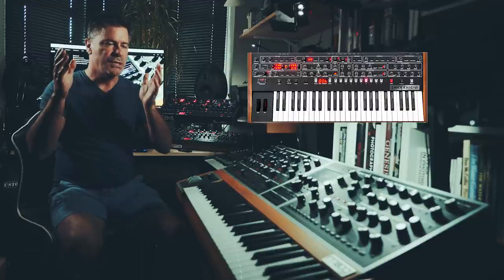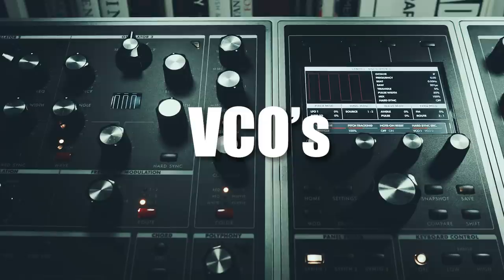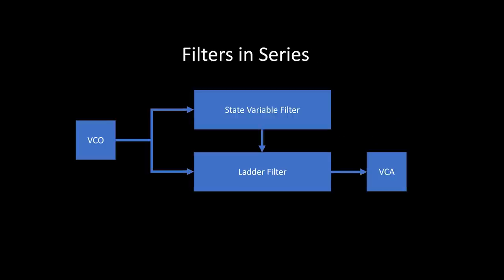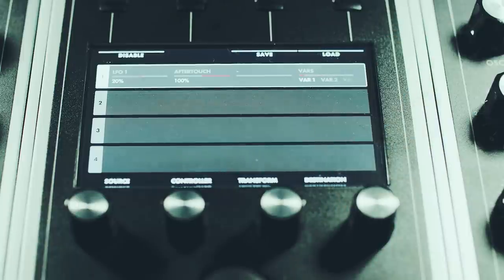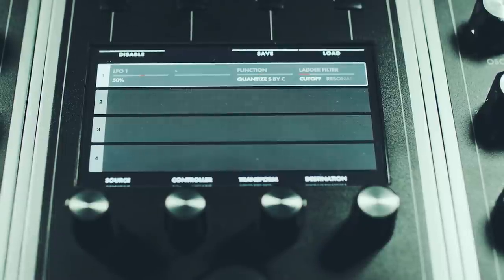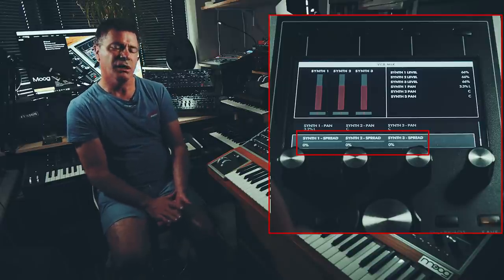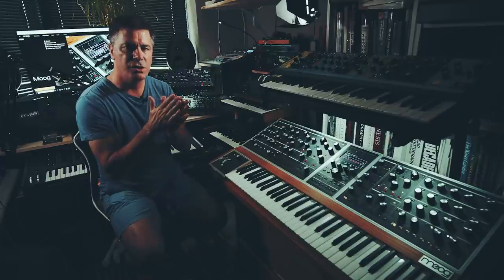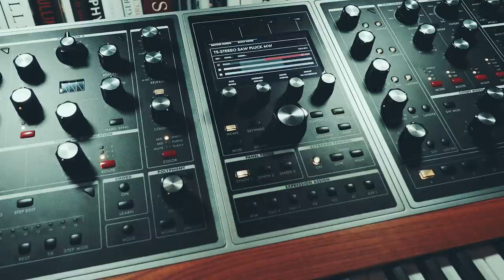Thoughts on the Moog ONE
Here are my many thoughts on the Moog ONE, interspersed with as many sound examples as I could fit in. Please be warned, this video is over an hour long and it is not a step-by-step review. Fundamentally this video contains my personal opinions on this synth having owned and played it for the last six months. I hope you find it enjoyable or in other ways useful.

00:01:09 Introduction
00:06:24 LFOs
00:11:50 VCOs
00:14:58 VCFs
00:21:56 Modulation
00:24:39 VARS
00:30:28 Transforms
00:36:23 Quirks & Limitations
00:46:56 Tuning Issues
00:56:11 Multi Synth Engine Patch
01:03:59 Conclusions